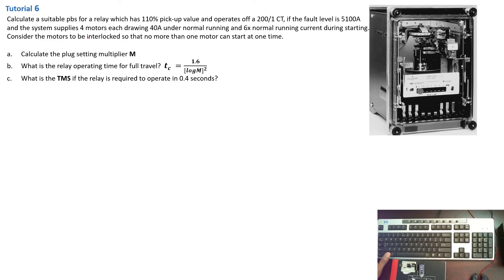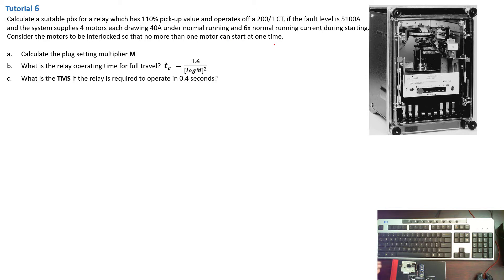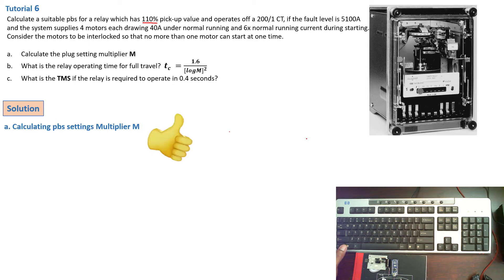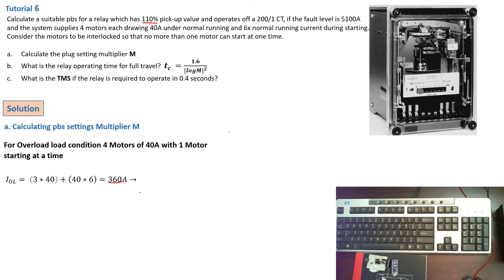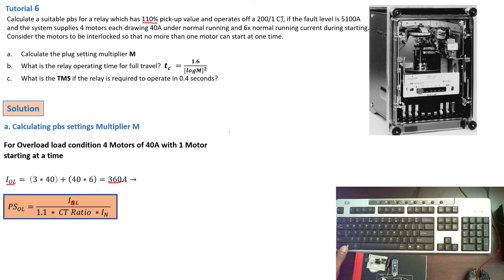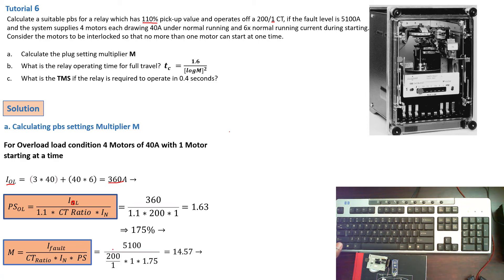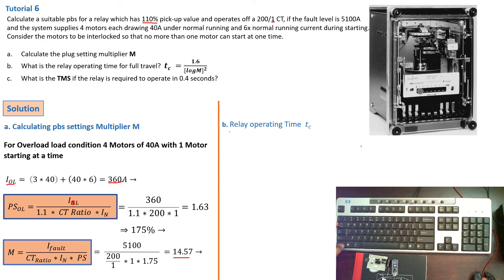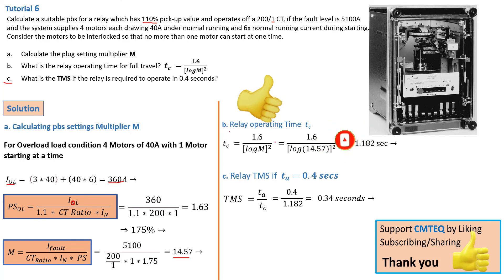PlugSettings, Multiple of Settings & TMS - Tutorial 6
In this tutorial  we see how to calculate IDMT Relays Plug Settings, Multiple of Settings M and  Time Multiplier Settings (TMS).  TMS and Plug Settings are very important parameters of an IDMT relay as its calibrate its timing and allow the Relays to operate under normal load and overload conditions to work in a differential protection together with other upstream relays on the network.
This allow the over current relay to react appropriately when there's a short circuit current at the primary of the current transformer.  The TMS settings will prevent 2 relays from tripping at the same time, and the Plug Settings will ensure that the relays operate under normal conditions or short time overload without tripping.

Plug settings are important because they set up the sensitivity of the IDMT Relays, this basically tells your relay how sensitive it should be when reacting to a fault on the network.

Dive deep into the world of IDMT (Inverse Definite Minimum Time) relays with this comprehensive guide on configuring Plug Settings and Time Multiplier Settings. This tutorial will provide you with a clear understanding and step-by-step instructions to master the configuration and optimization of IDMT relays for your electrical protection systems.

🔧 What You’ll Learn:
Introduction to IDMT Relays and Their Importance
Understanding Plug Settings in IDMT Relays
Configuring Time Multiplier Settings
Practical examples and detailed configuration walkthrough
Tips for optimizing the performance of IDMT relays

📌 Key Topics Covered:
Overview of IDMT Relays
Detailed Explanation of Plug Settings
Setting Up Time Multiplier in IDMT Relays
Practical Configuration Examples
Validating and Testing IDMT Relay Settings
Best Practices for Reliable and Efficient Protection